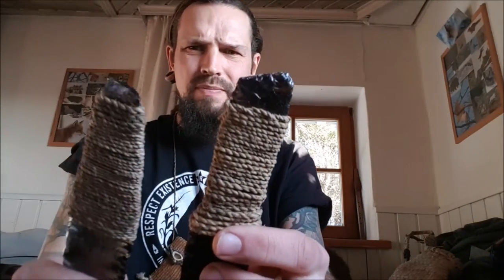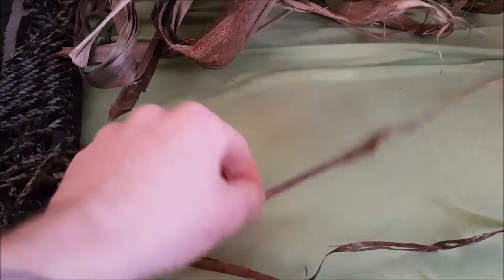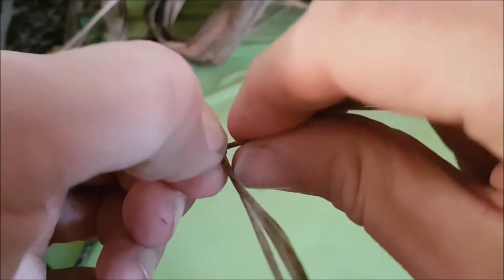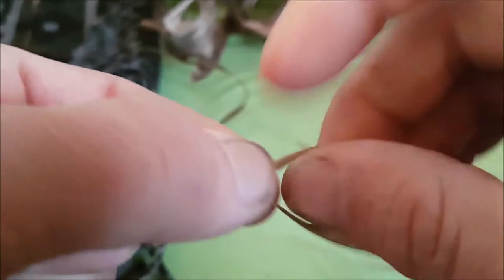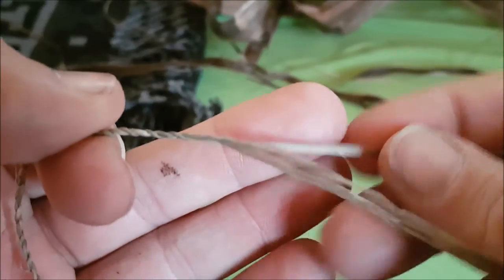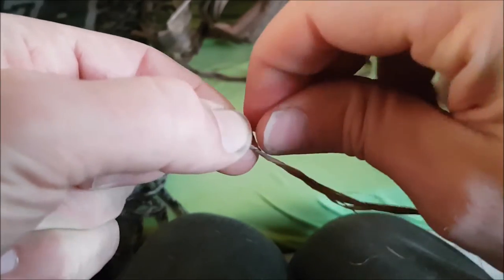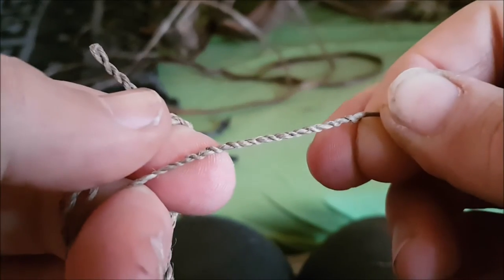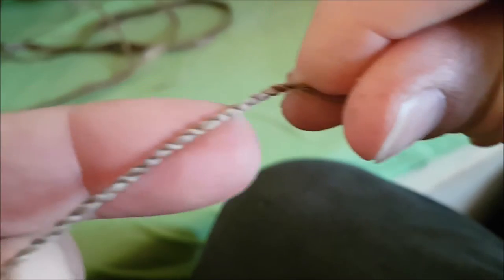craft - cordage from basswood innerbark or any other natural fiber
i love working with natural materials! i just ran out of cordage i use to wrap some f my stoneblades i make...so i thought i make a short video showing you how i do it!